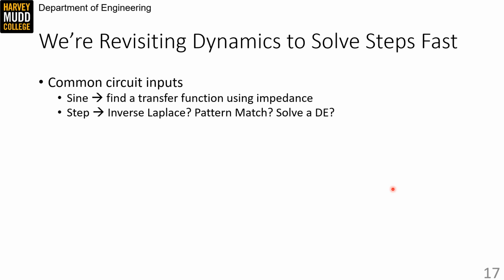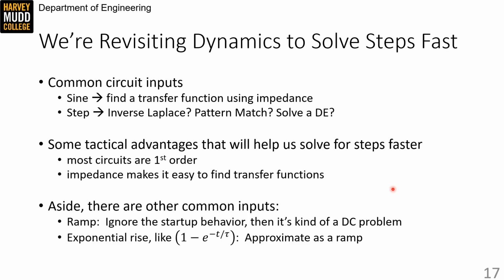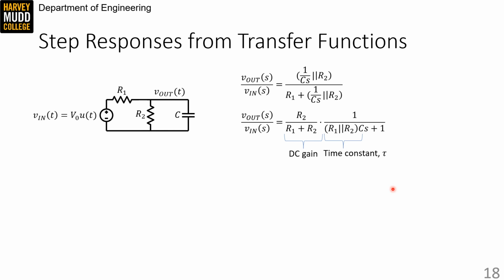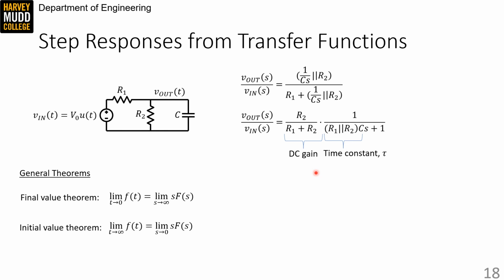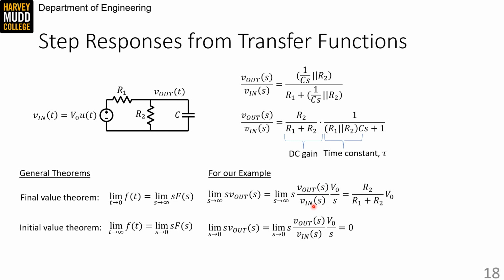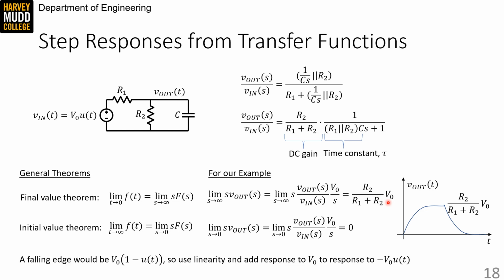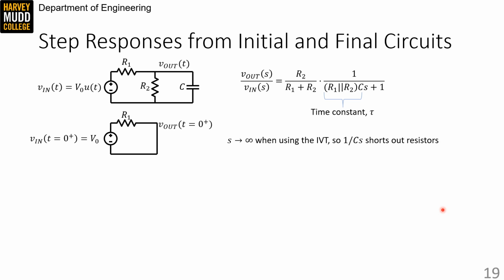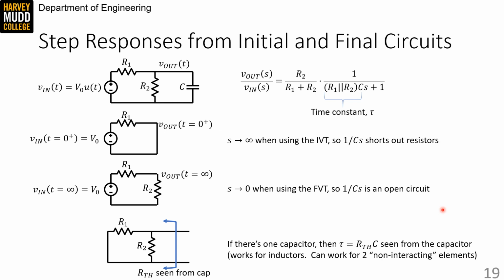Step Responses from Transfer Functions | Intro to Analog Design | Havey Mudd College | Video 2.4